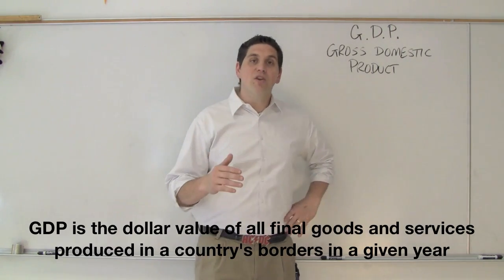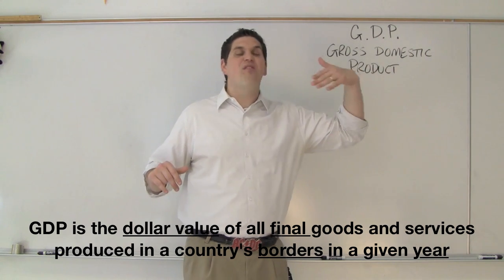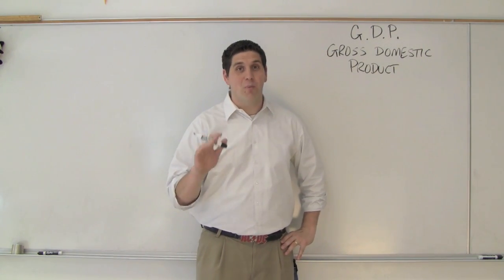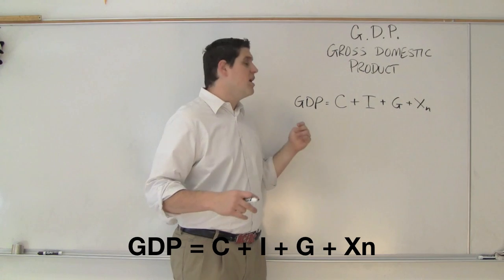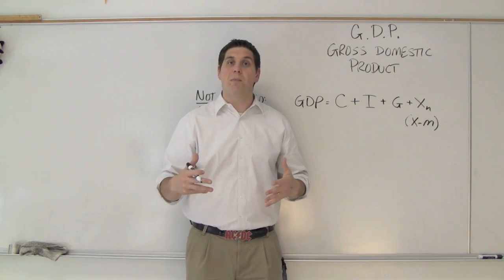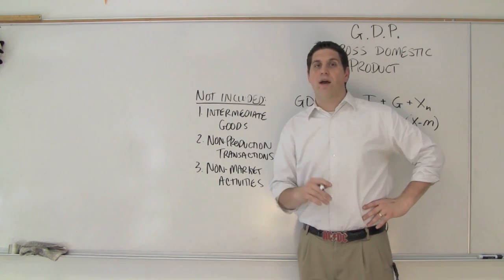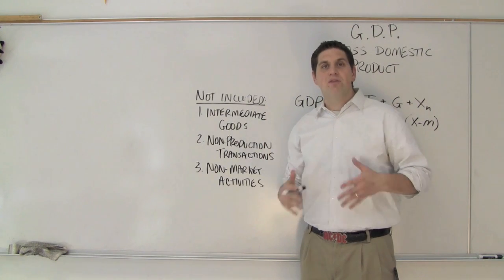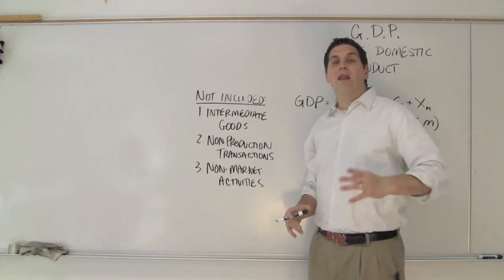Macro Unit 2.1- GDP and Economic Growth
In this short video I explain GDP, the components of GDP, and what is not included in the Gross Domestic Product.

If you need more help, check out my Ultimate Review Packet